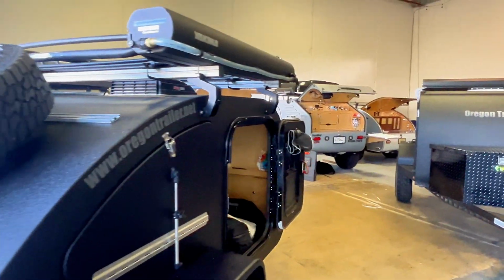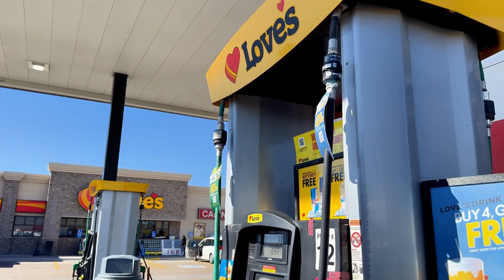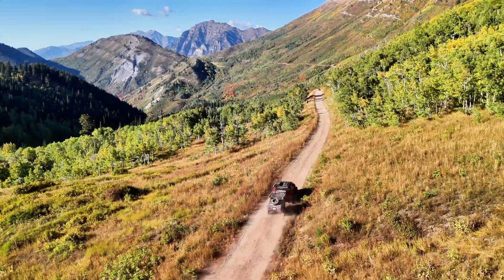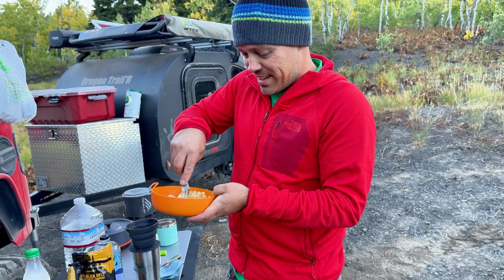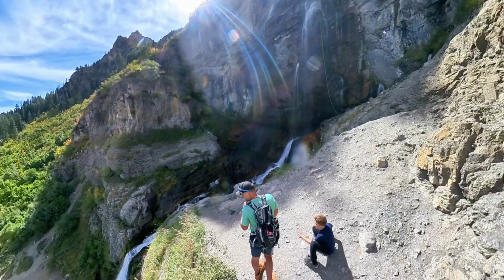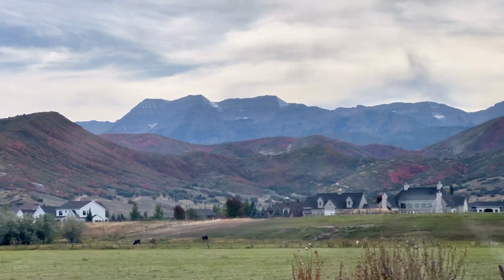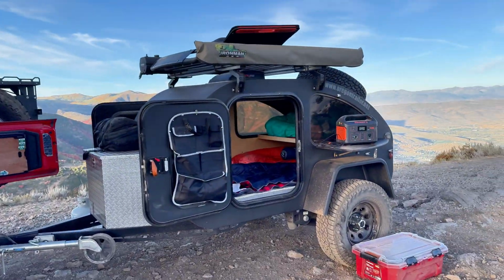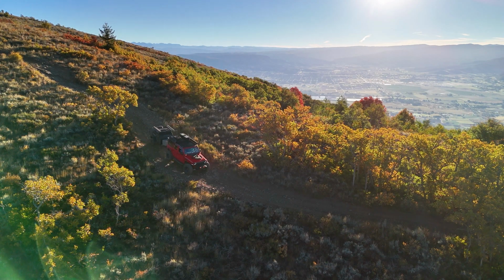Overlanding Eastern Utah in the Wasatch Range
We are off on 2 week family overland trip from Seattle through Utah and into Colorado to take in as much fall color as possible. Our first stop in Utah was only supposed to be for one night but we quickly realize that this will not be enough time and Utah has so much more to offer than I ever realized. Join as we explore and fall even more in love with Utah experiencing the beauty I didn't know it had.